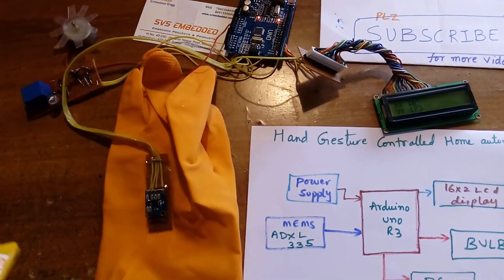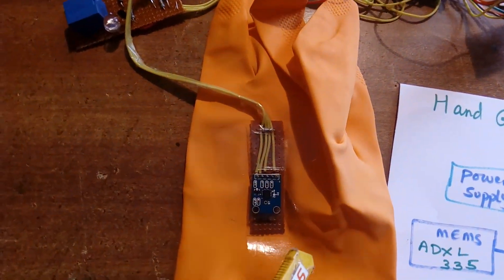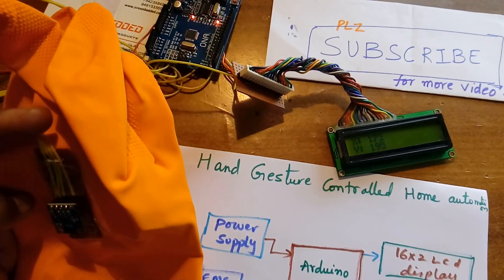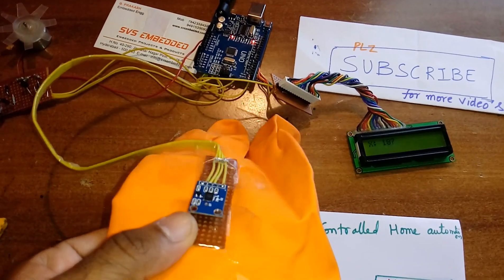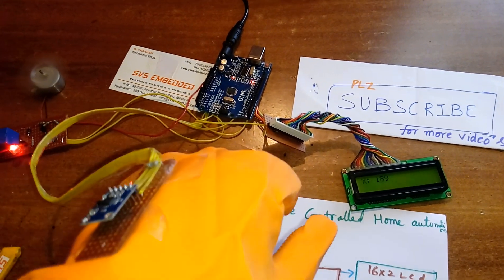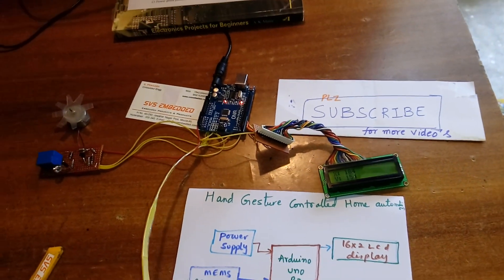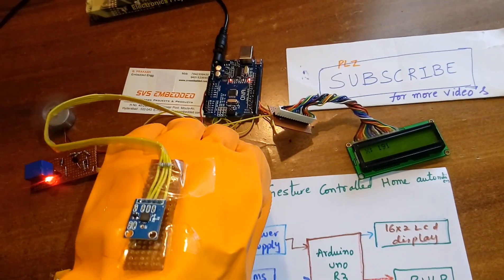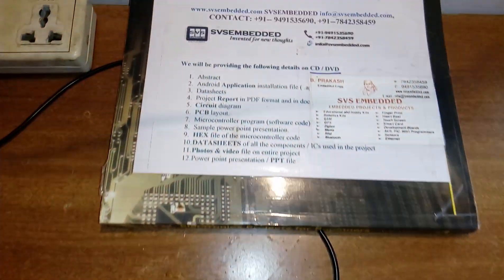Hand Gesture Controlled home automation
Hand Gesture Controlled home automation | Gesture controlled home automation - Arduino Project Hub | Hand - Gesture - controlled - Home - Automation - wheelchair - accelrometer - robot - Gestures - appliances - challenged - people | Gesture Based Home Automation System.
1. Project Abstract / Synopsis
2. Project Related Datasheets of Each Component
3. Project Sample Report / Documentation
4. Project Kit Circuit / Schematic Diagram
5. Project Kit Working Software Code
6. Project Related Software Compilers
7. Project Related Sample PPT’s
8. Project Kit Photos
9. Project Kit Working Video links

1. Automatic Hand Gesture Based Remote Control for Home Appliances

2. Gesture controlled home automation

3. Hand gestered based home automation

4. Hand gesture based wheelchair controller for the disabled

5. Hand gesture controlled robot

6. Hand gesture based remote control for home appliances

7. Hand gesture controlled home automation

8. Automatic hand gesture based remote control for home appliances

9. Home automation using hand gestures

10. Accelerometer based gesture controlled home automation

11. Gesture controlled home automation for differently challenged people

12. Hand gesture based remote control for home appliances

13. Hand gesture based home automation for visually

14. Gesture controlled home automation

15. Hand gesture controlled home automation

16. Hand gesture controlled robot

17. Hand gesture controlled robot pdf

18. Hand gesture controlled robot ppt

19. Hand gesture controlled robot arduino

20. Hand gesture controlled robot abstract

21. Hand gesture controlled robot report

22. Hand gesture controlled robot with robotic arm

23. Hand gesture controlled robot matlab code

24. Hand gesture recognition-hand gesture home automation systems

25. Gesture-controlled home automation

26. Hand gesture based car control

27. Smart home assistant using gesture control

28. gesture based home automation system

29. home automation using hand gestures

30. gesture based remote control ppt

31. gesture based remote control technology

32. gesture based remote control seminar report

33. hand gesture based remote control for home appliances

34. gesture based remote control ppt download

35. gesture based remote control pdf

36. Password Protected Accelerometer and Relay based Hand Gesture

37. Accelerometer and Relay based Hand Gesture Controlled Wireless

38. Onecue replaces all your remote controls with hand gestures - Gi

39. Gesture Based Home Automation Using Intel Edison(Intel IoT))

40. automatic hand gesture based remote control for home appliances

41. Gestural Control of Household Appliances for the Physically Impaired

42. Overview of Automation Systems and Home Appliances Control

43. WiSee Gesture Recognition System for Home Automation Works

44. The gesture pendant: a self-illuminating, wearable, infrared computer

45. Human-Computer Interaction: Interaction Modalities and Techniques

46. Smart and Energy Efficient Gesture Controlled Home Automation

47. Real Time Vision Hand Gesture Recognition Based Media Control

48. SMART AND ENERGY-EFFICIENT HOME AUTOMATION

49. 50 Latest Home Automation Projects For Engineering Students

50. Home automation using Raspberry Pi

51. An Implementation of Gesture Recognition Smart home technology

52. Accelerometer Based Hand Gesture Controlled Robot using Arduino

53. Vision Based Hand Gesture Recognition For Real Time Home

54. The Gesture Pendant: A self-illuminating, wearable, infrared computer